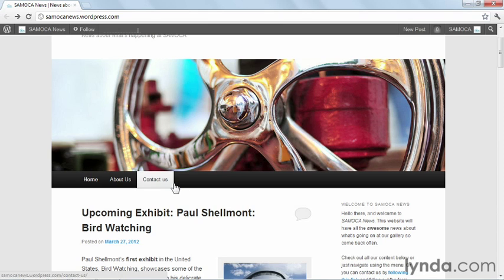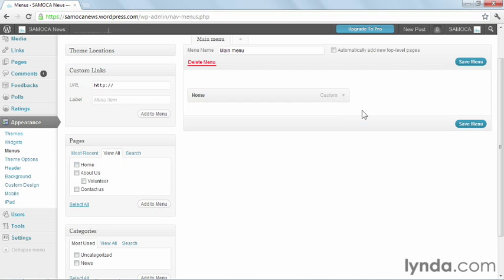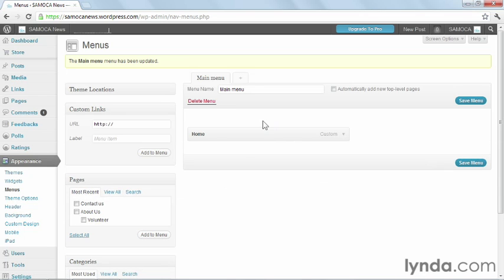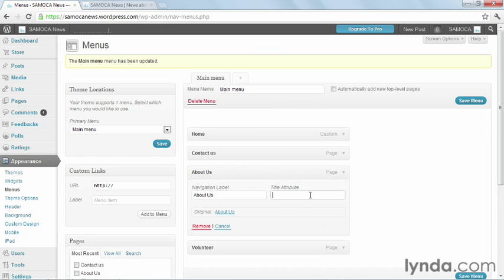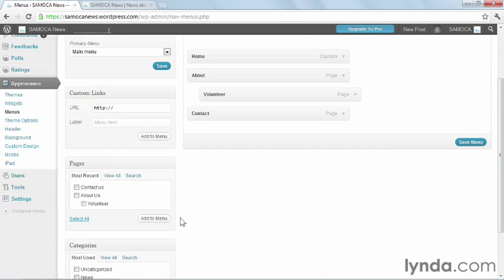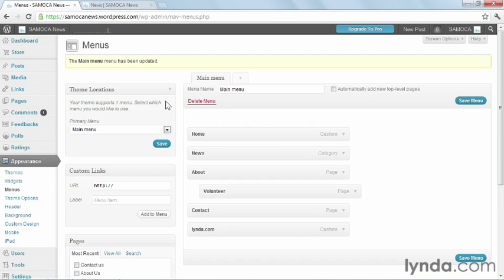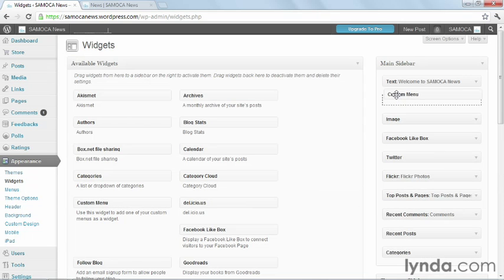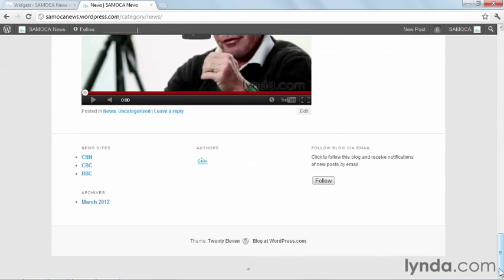6 6 Creating custom menus